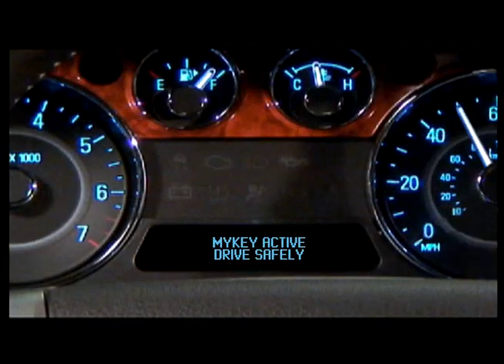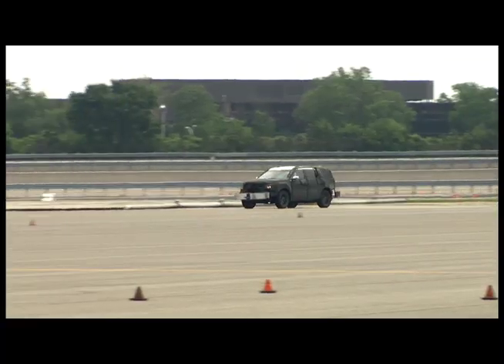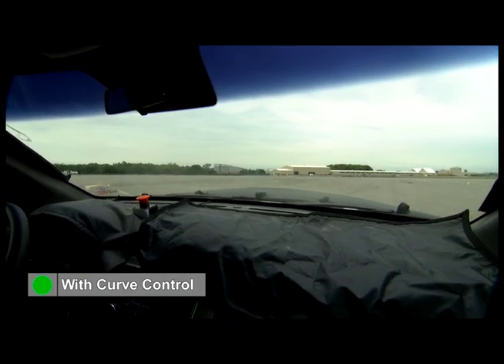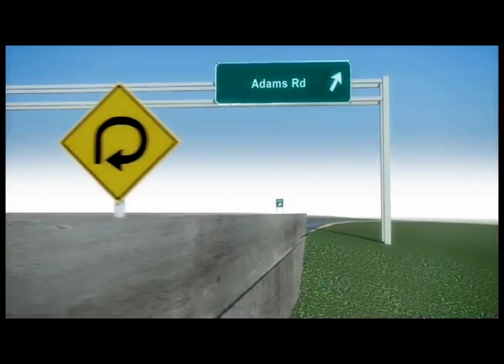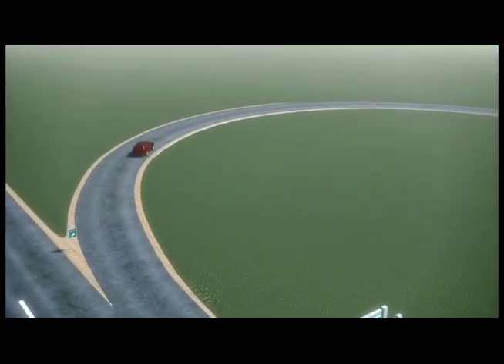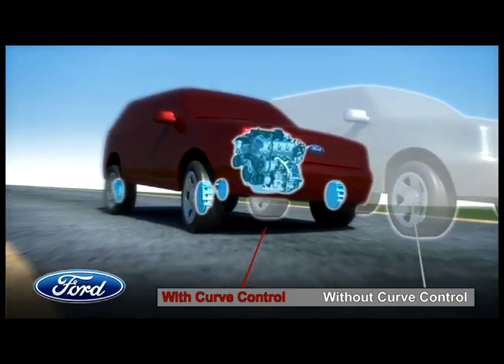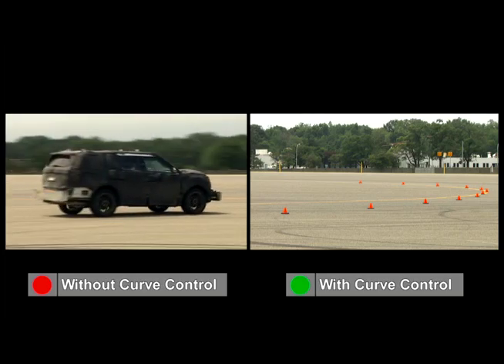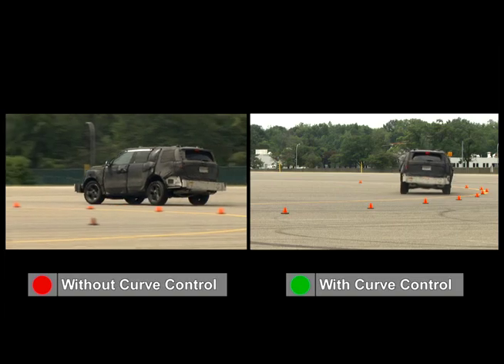Ford reveals Curve Control technology - debut in all-new 2011 Ford Explorer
Curve Control is designed to help drivers maintain control of their vehicle when taking a curve too quickly, a situation found to contribute to approximately 50,000 crashes on curves each year in the U.S. alone.  Curve Control launches on the all-new 2011 Ford Explorer and rolls out to 90 percent of Ford's North American crossovers, sport utilities, trucks and vans by 2015.